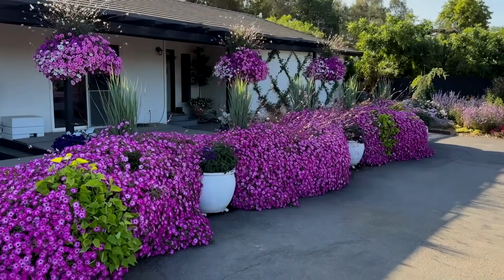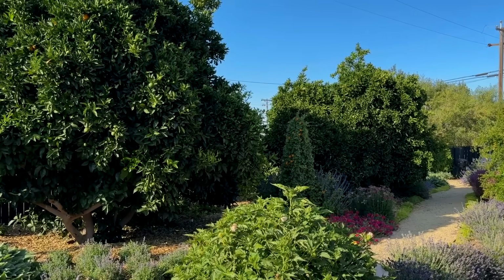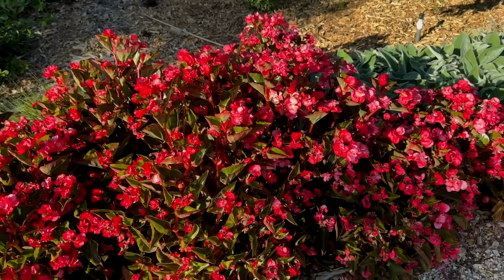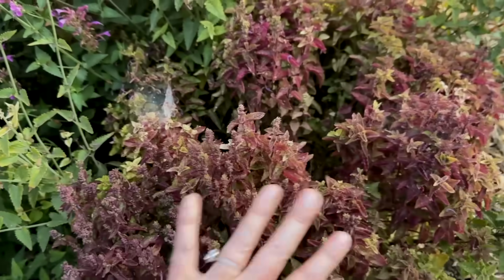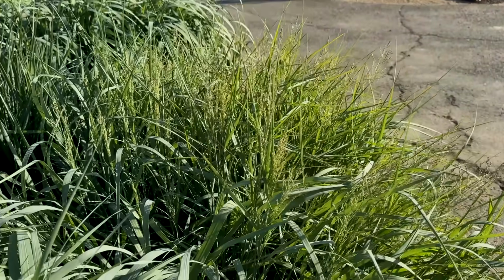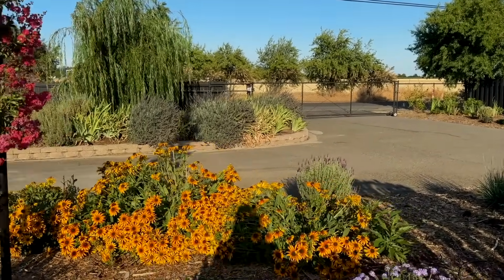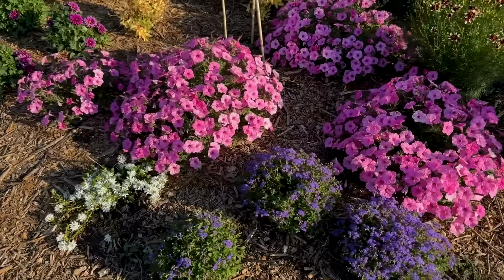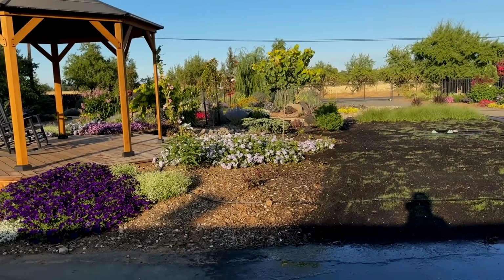The Garden has EXPLODED with Blooms! June Front Garden Tour 🌸 California Zone 9 Garden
Welcome gardeners! I am so happy with how beautiful the garden is looking this month and I can’t wait to share it with all of you! June is peak season for my garden in Northern California, zone 9b and everything seems to be showing off in their own special way! This is a long one so grab a drink, sit back, relax and soak in the inspiration! 🌸 Enjoy!

417 Mace Blvd Ste J # 238